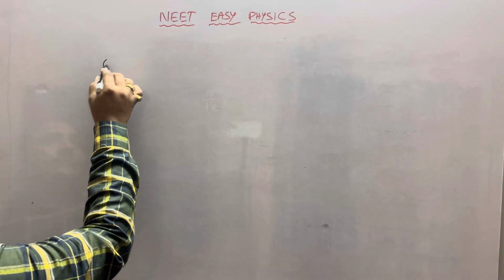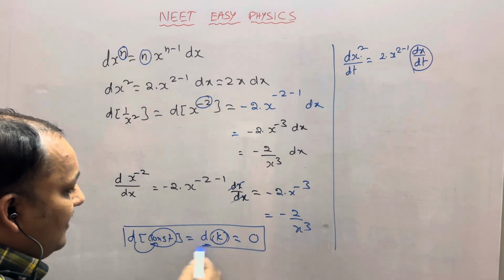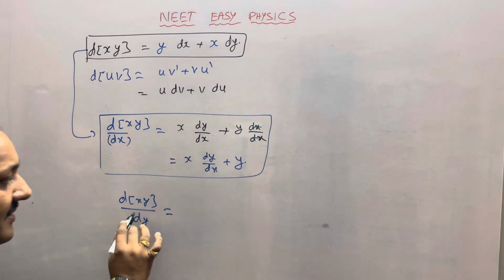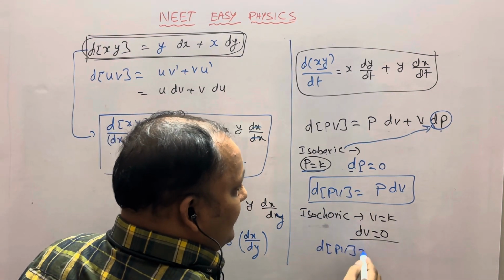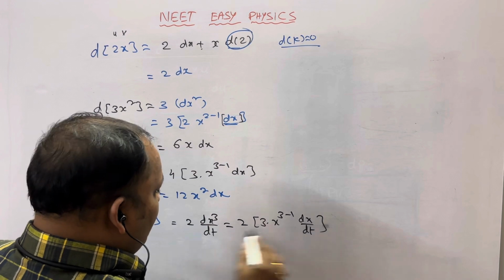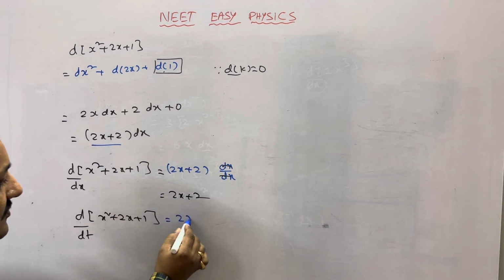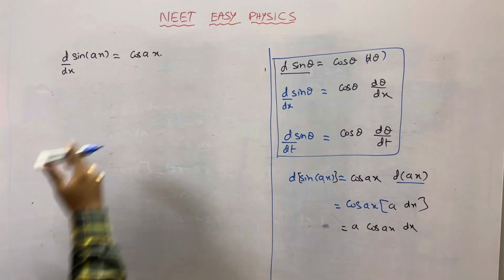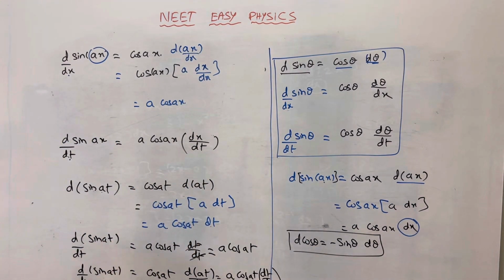Derivative basics for physics :Basics part -3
How to do derivative of two variable product and how to apply in physics